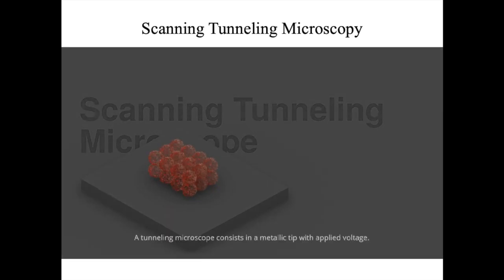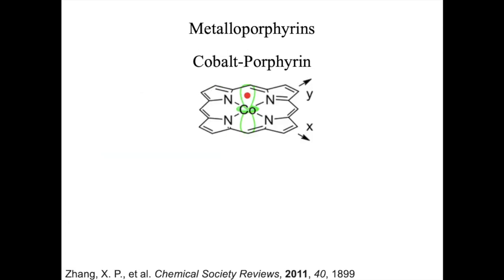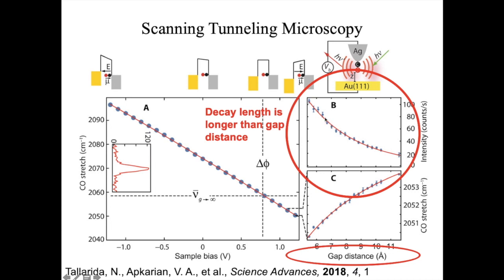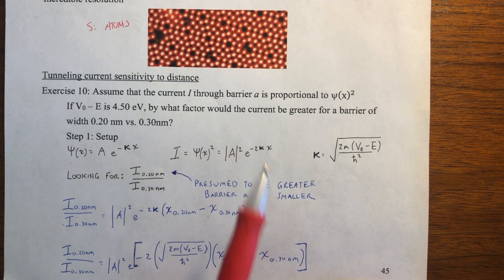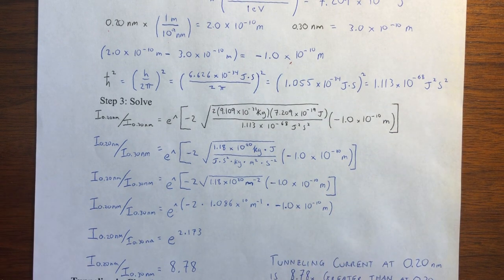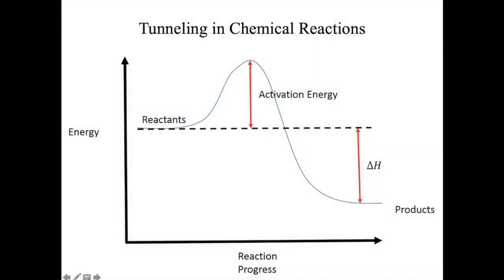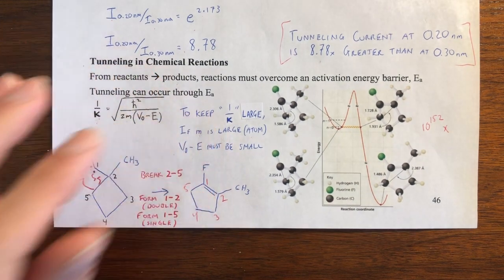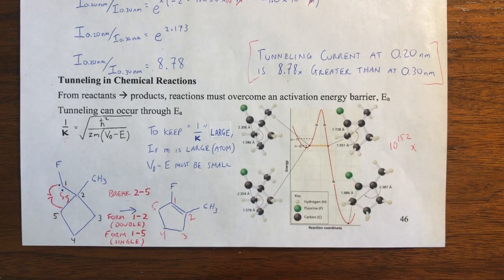Movie 3: Engel 5 - Tunneling Continued